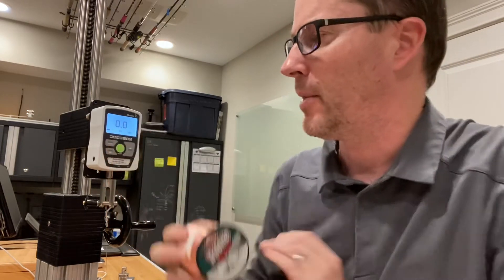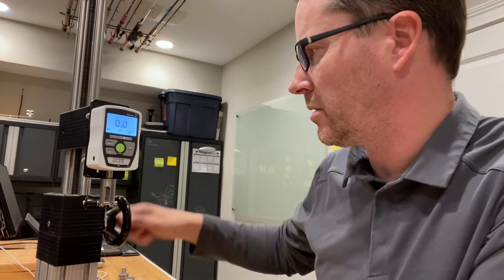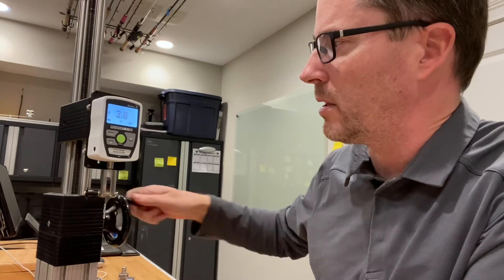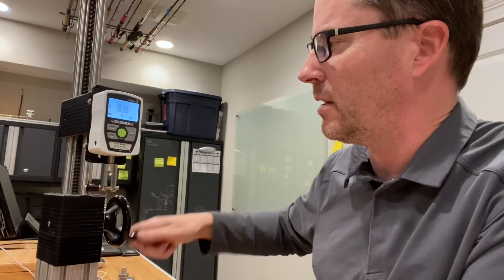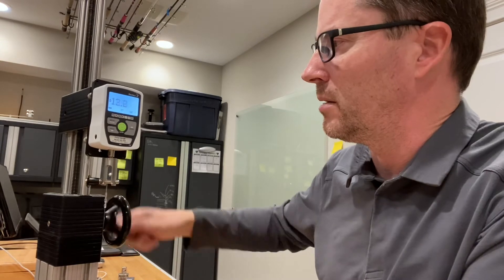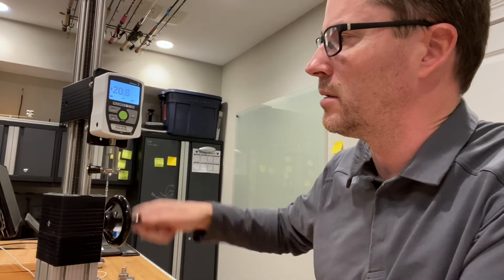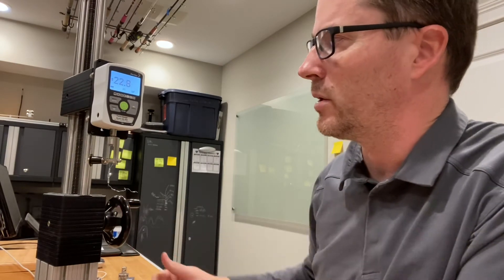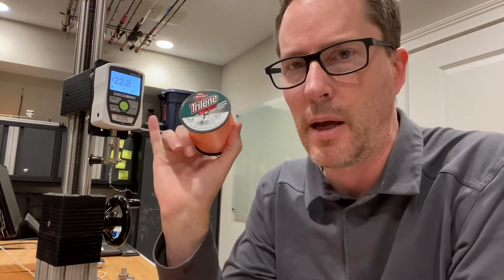15lb Berkley’s Trilene Big Game Strength Test